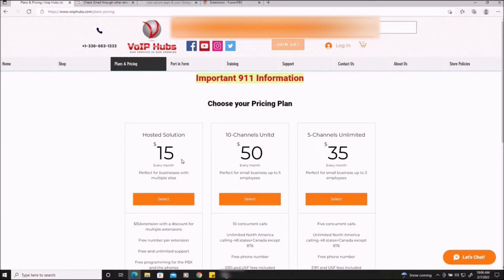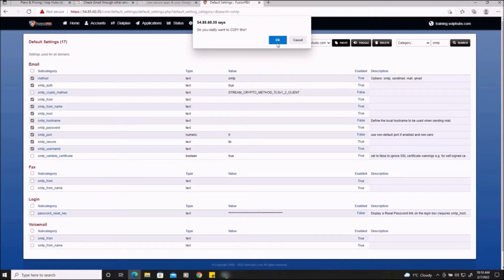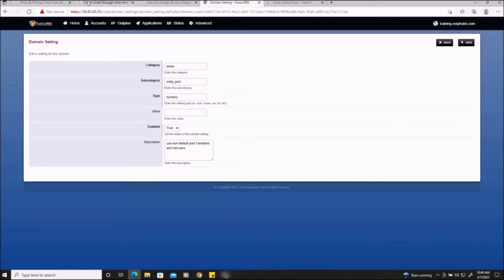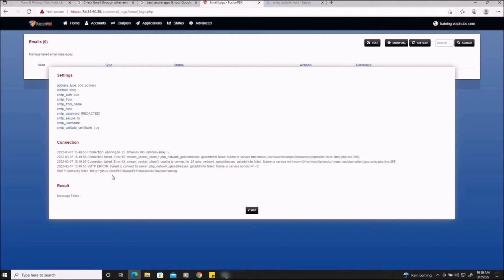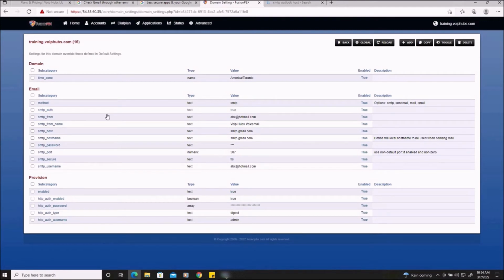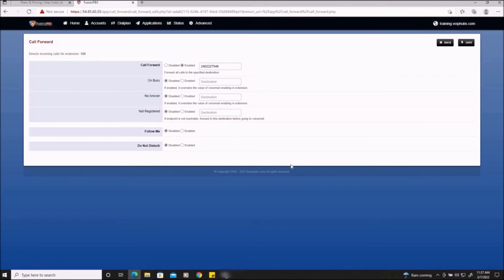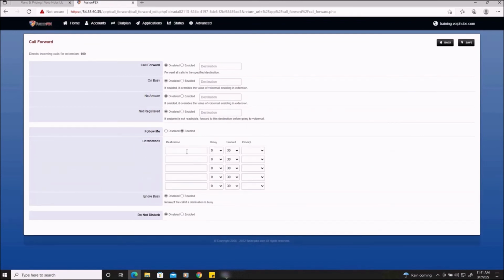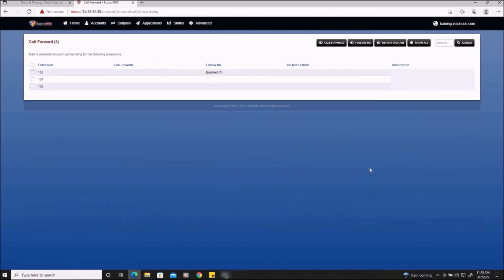FusionPBX- Installation and configuration PART 4 (2022)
Part 4 of the FusionPBX training series will focus on the following:
- Voicemail to email
- How to obtain SMTP information
- How to enable "Less secure apps"
- Fax server